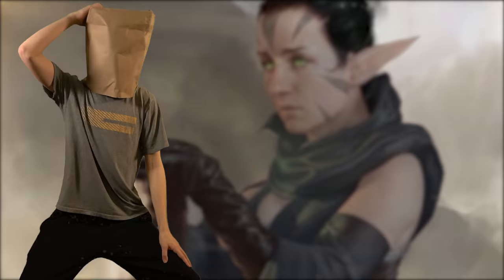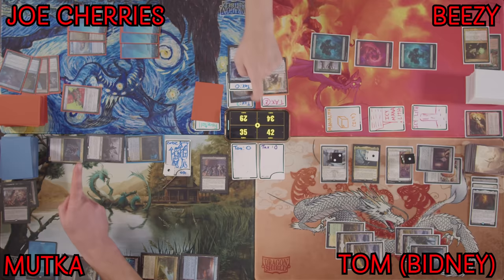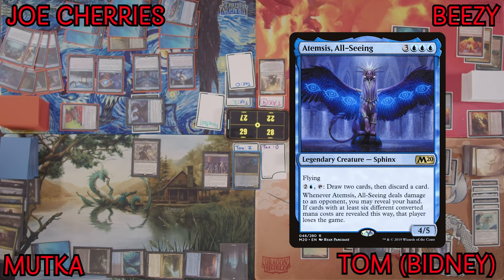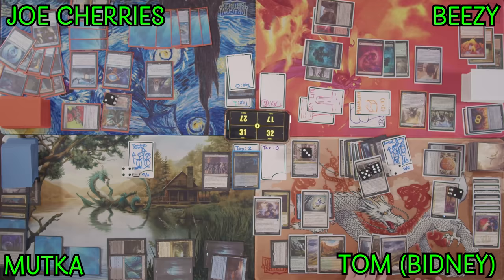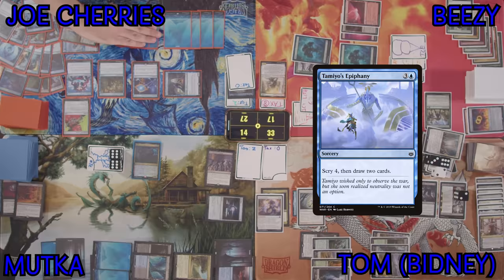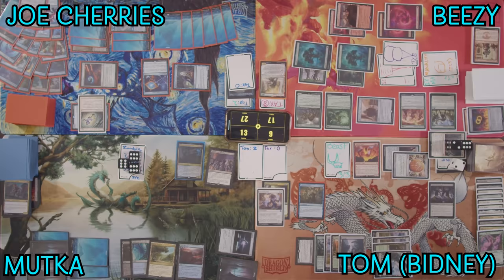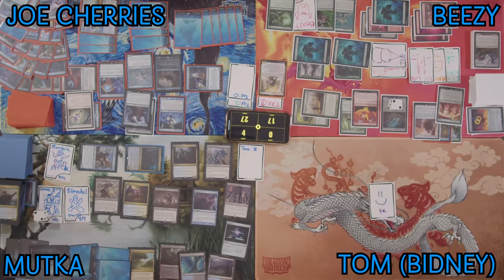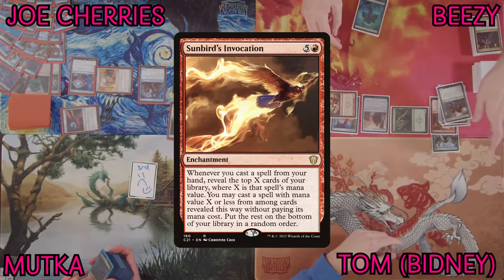Commander Game on a $50 Budget! | Tayam, Eligeth/Siani, Wilhelt, Svella | Shuffle/Scuffle Episode 4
$50 Budget? No problem! We are slinging giant spells, removing threats, and throwing around some CRAZY deals in this extra long budget Commander game! Who will make the deals, and who will break them? (Some prices have increased/decreased since recording!)

Twitter.com/NitpickingNerds

Joseph Maraschiello
Nitpicking Nerds
USA